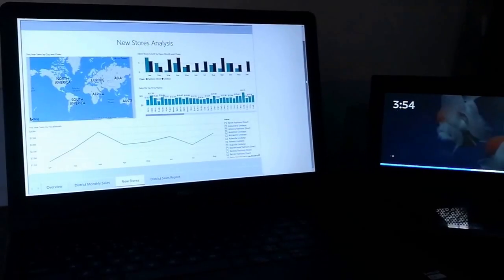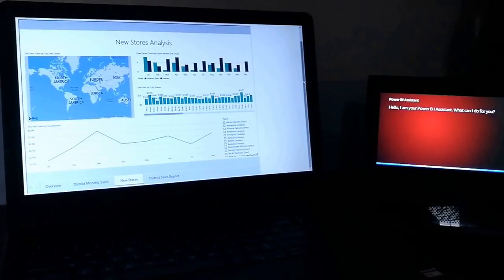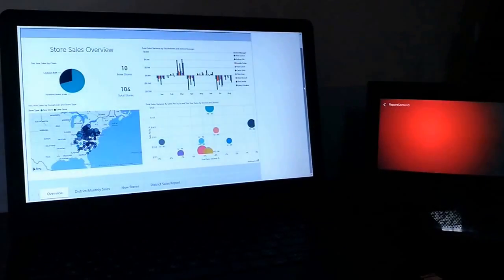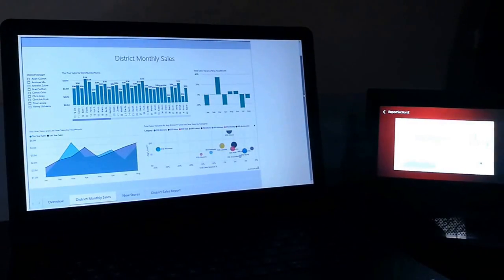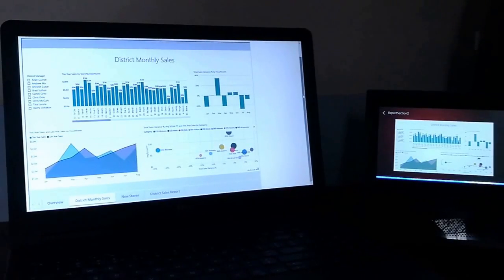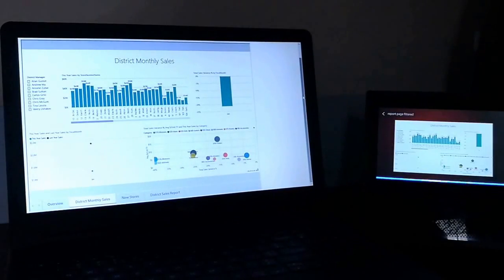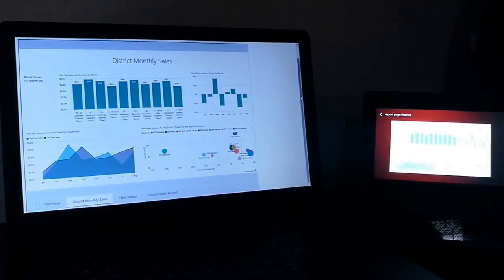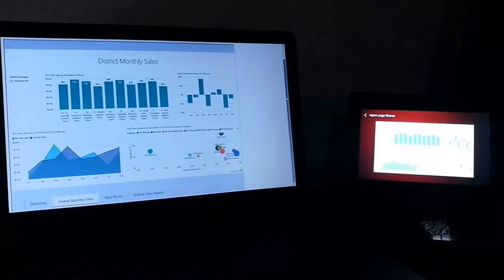Alexa voice assistant for Microsoft Power BI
Data Semantics has created a POC on Alexa+Power Bi integration which is going to be a game changer in assisting CXOs in daily reporting.